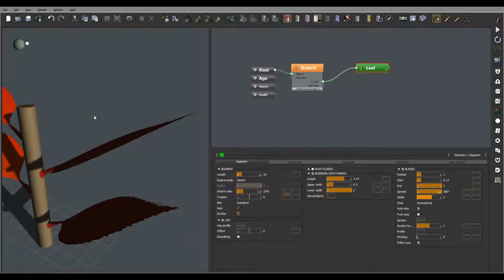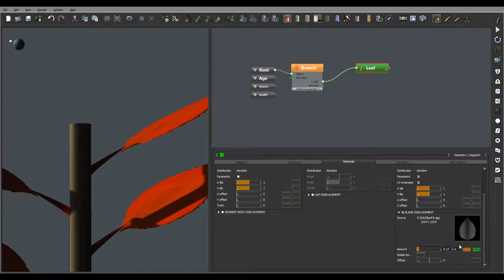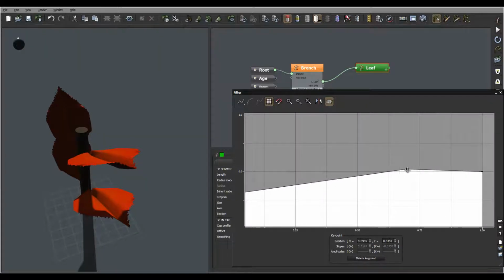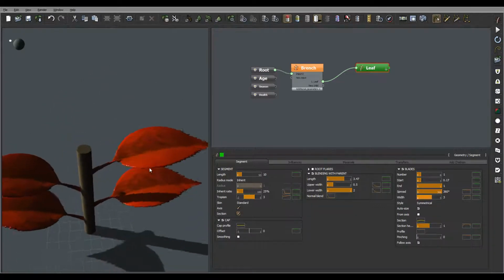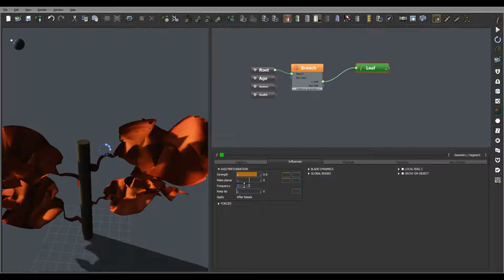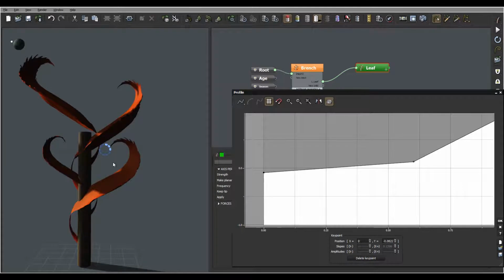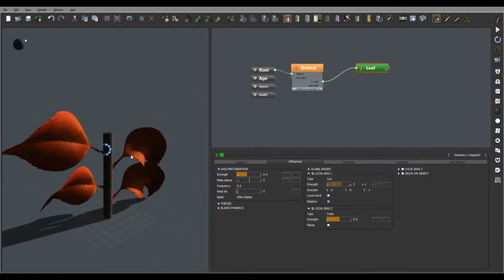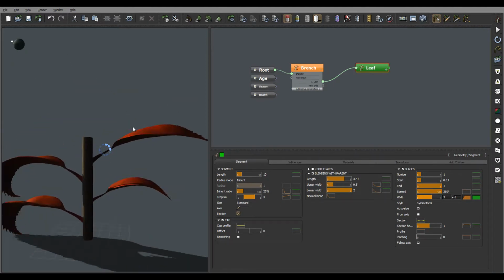Making Leaf 2